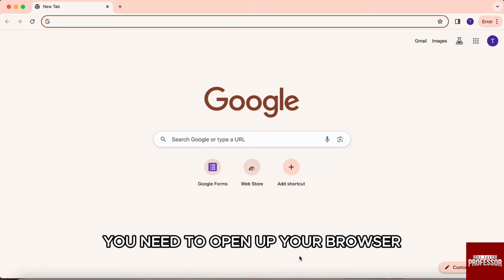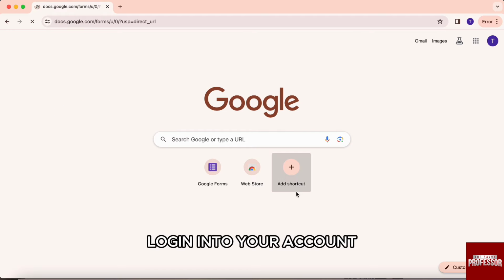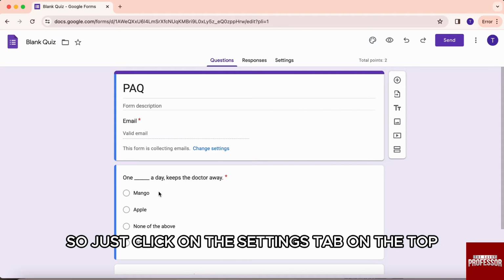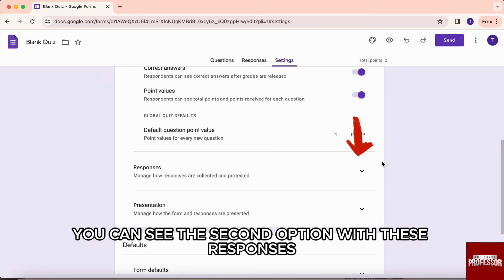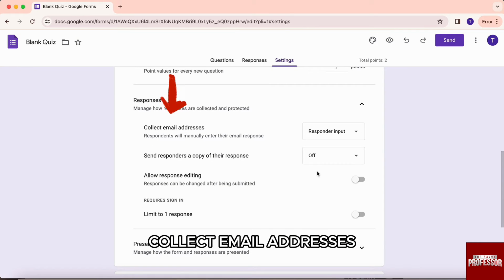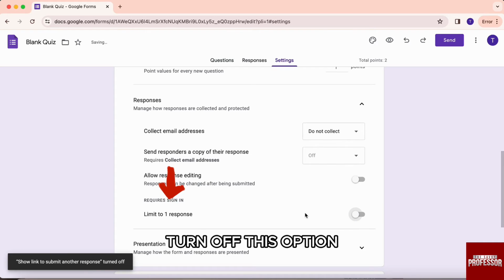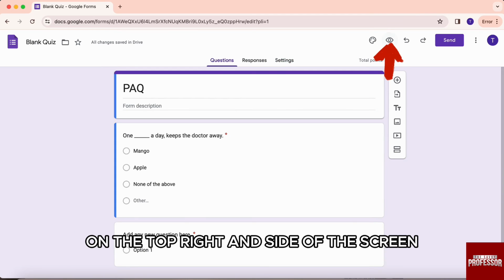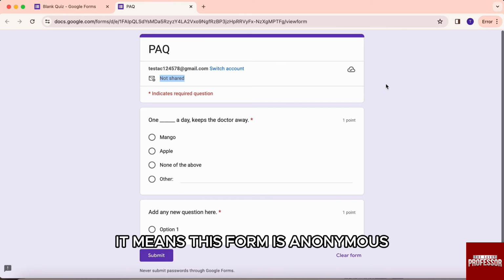How To Know If Google Forms Are Anonymous (How To Tell If Google Forms Are Anonymous)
How To Know If Google Forms Are Anonymous (How To Tell If Google Forms Are Anonymous). In this video tutorial I will show how to know if Google Forms are Anonymous.